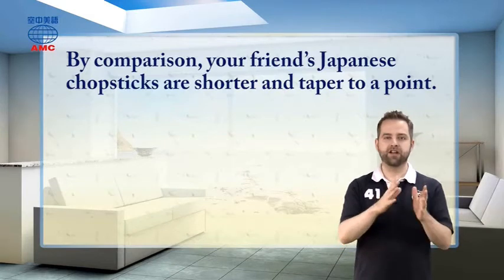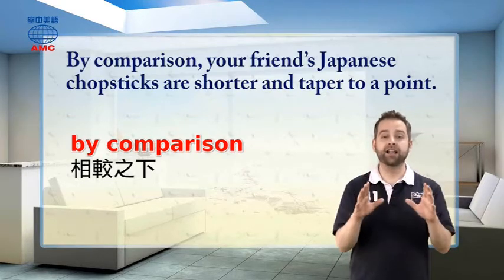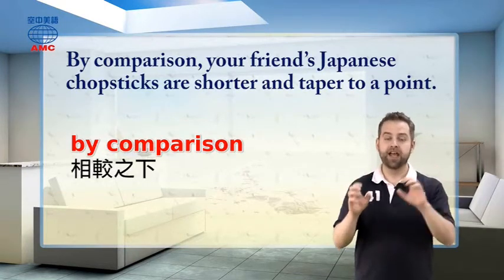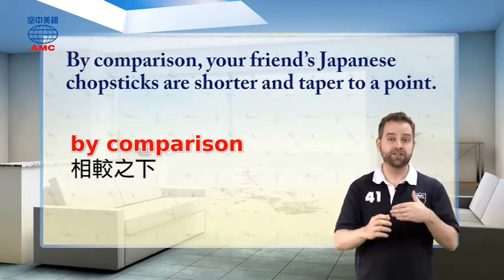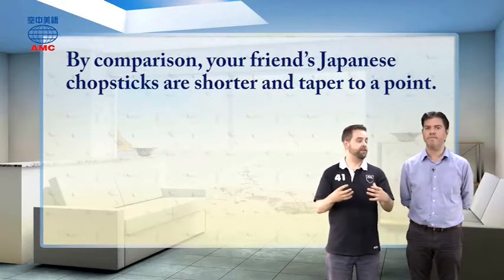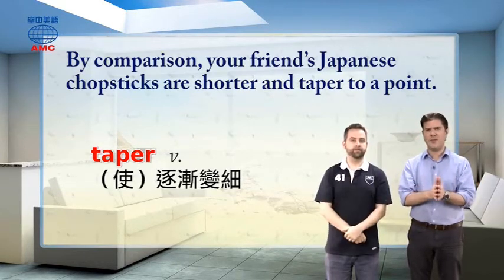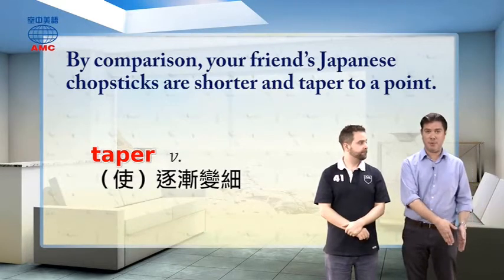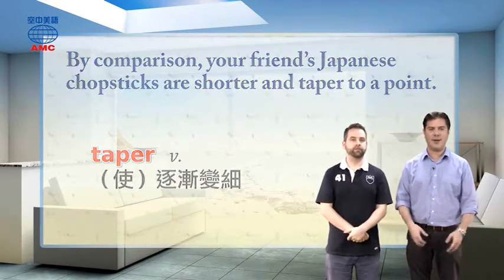2017年4月號Unit4-2【Fun Facts】-課文講解1